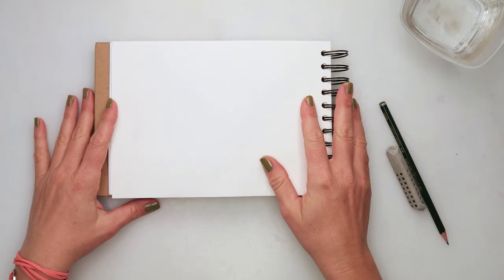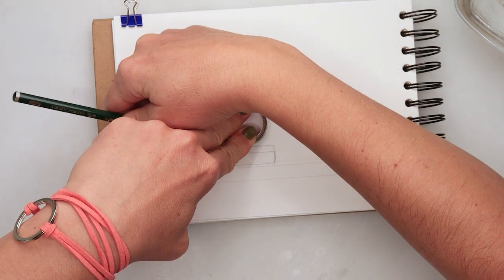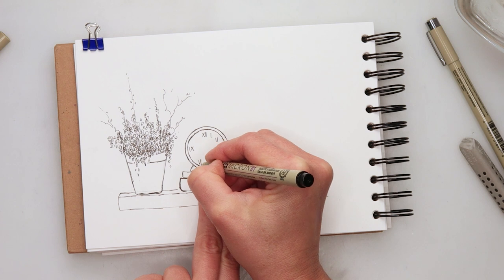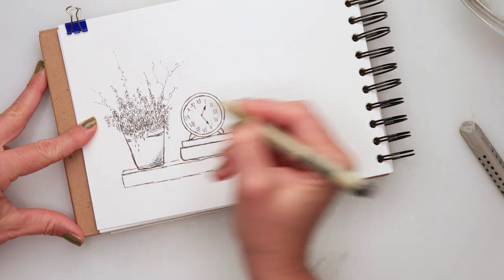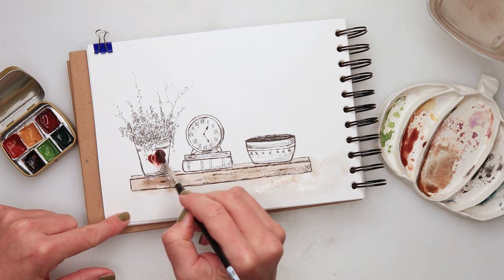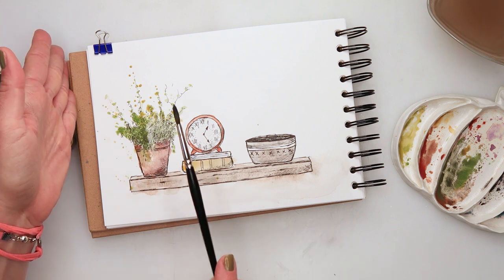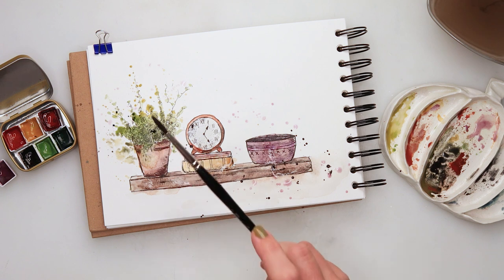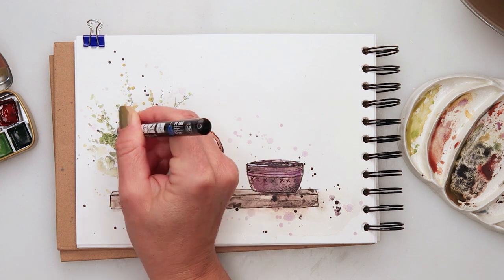Ink and watercolor - Day 14 - shelf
In this video, I am sketching and painting a shelf with a flower pot, books, clock and a bowl.

To paint it I used:
***Marabu mixed media pad:

***Ink pens
Micron Pigma ink pens:

Renata